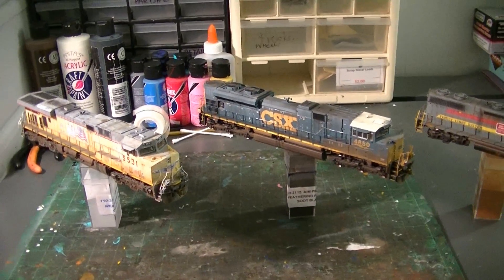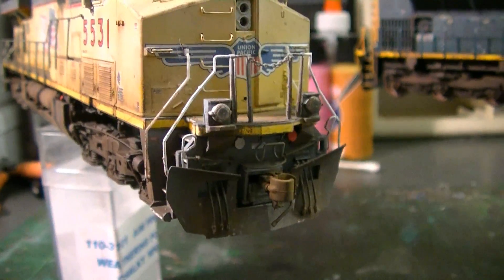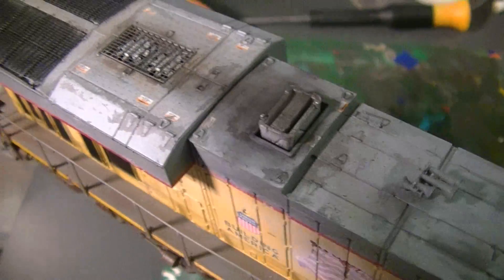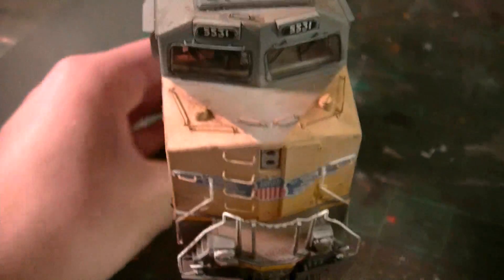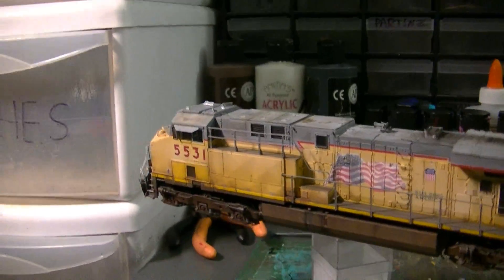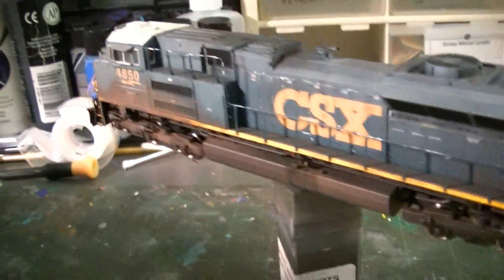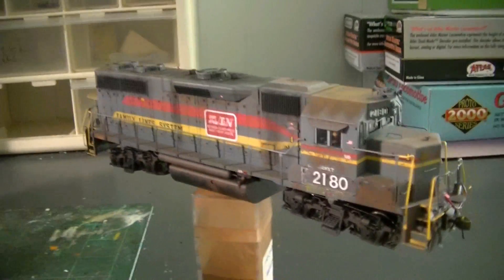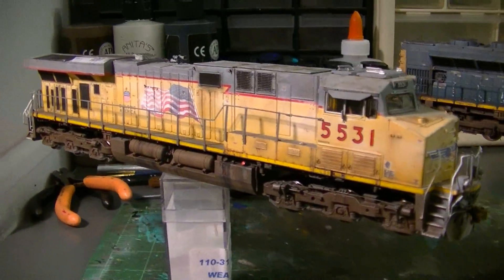Custom Weathered Athearn Genesis & Atlas HO Locomotives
Here is a quick look at 3 customized HO scale locomotives done up with weathering and extra added details.
Be sure to check out my Facebook page,  Dan's Custom Trains,  Daniel Arnold